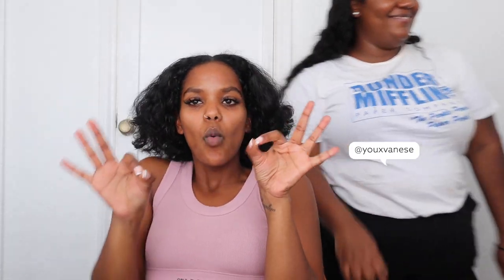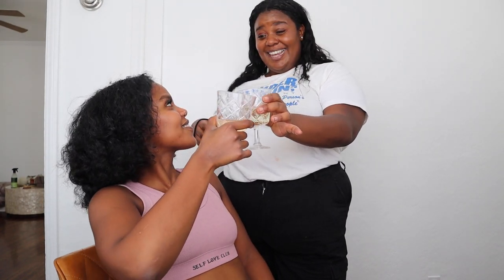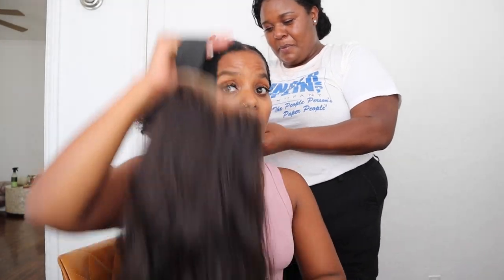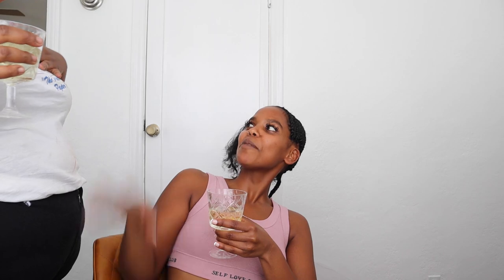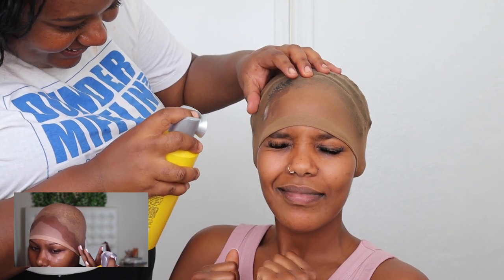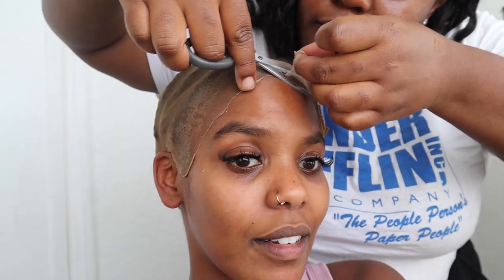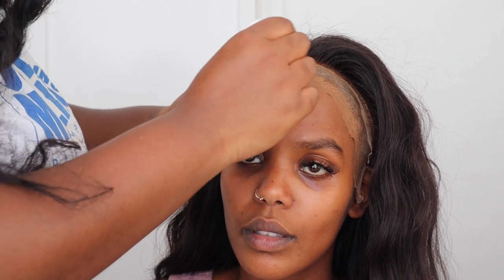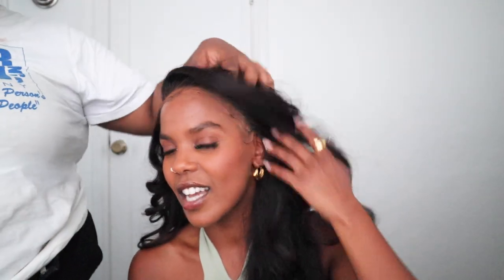Drunk Lace Front WIG Install but successful LOL *Must Watch*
Hey guys,
The lovely Vanese (@youxvanese) and I decided to try and install a lace frontal wig for the first time. The catch?! We were tipsy doing so!

TIMECODES
00:00 Intro
02:40 Braiding hair down
08:47 Putting on wig cap
12:53 Putting on wig

MEASUREMENTS:
Height: 5'4 / 163cm
Waist: 28'' / 61cm
Hip: 43" / 112cm
Shoe Size: US: 7.5 / EU:38/39
SIZES:
Forever 21: US 8
Zara: US 8
GAP: 28
Primark: US 9
American Eagle: US 10
Abercrombie & Fitch: 30
Fashionnova: US 9

ARTWORK: Mariam Ayoade @mariamillustrations